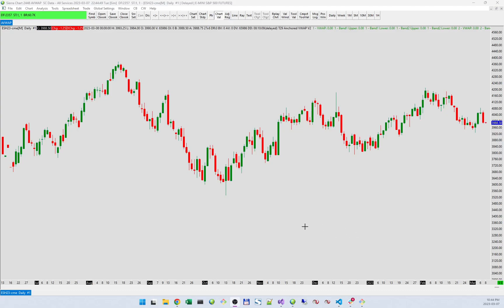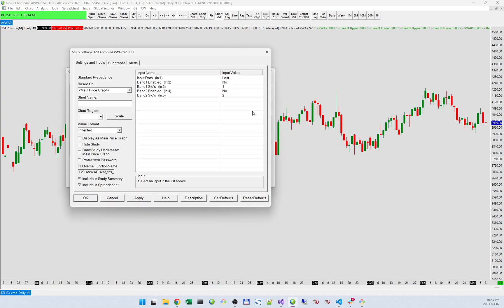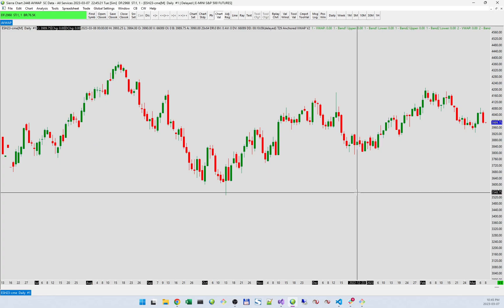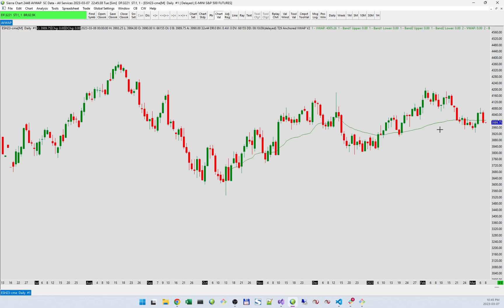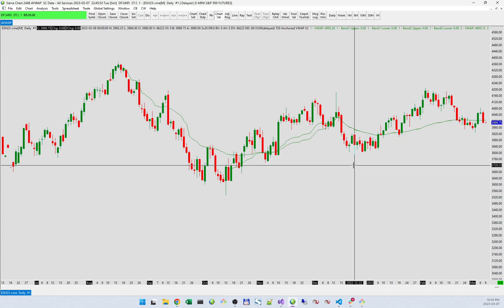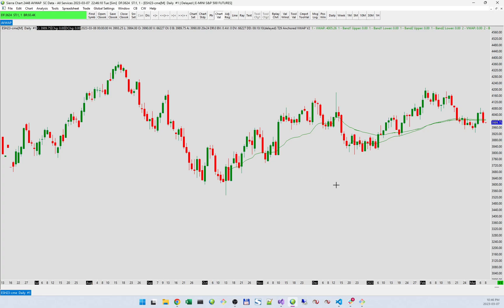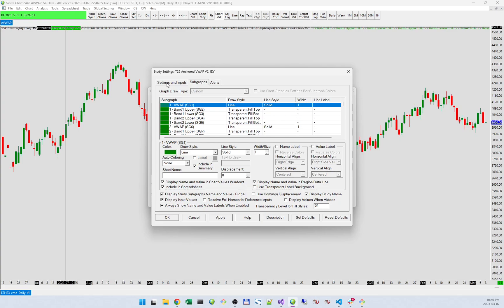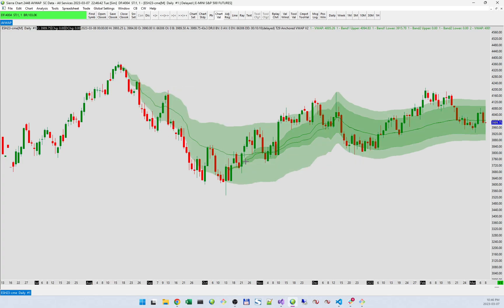Anchored VWAP for Sierra Chart Demo